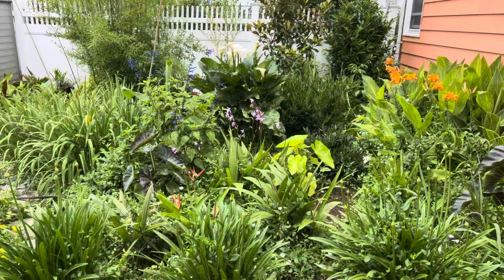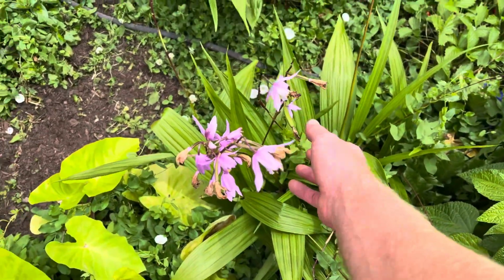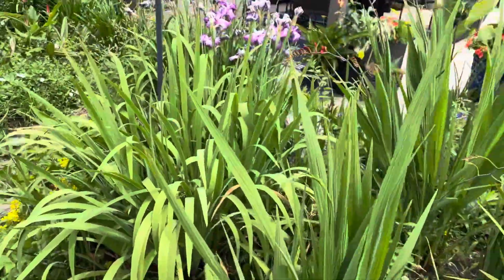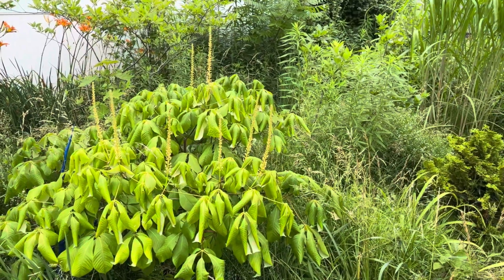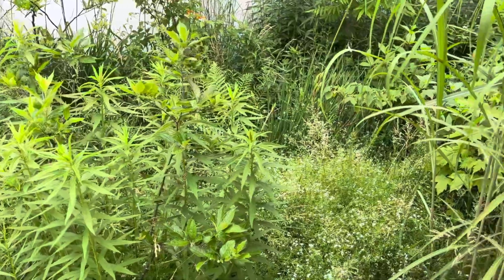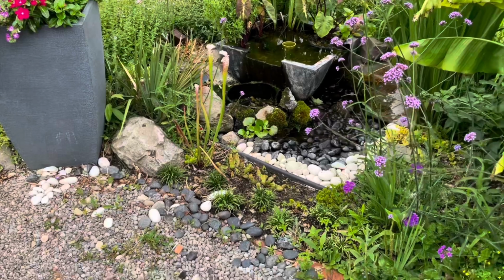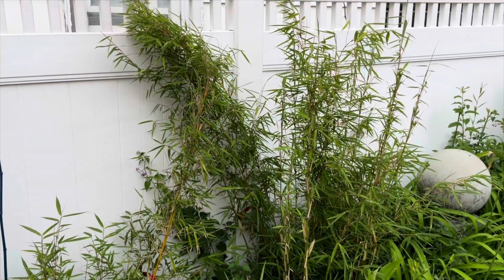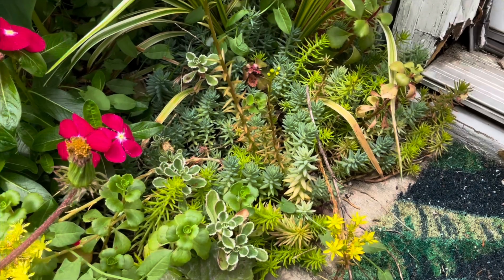COLD CLIMATE subTropical Garden Tour! | The Barefooted Gardener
It will be an understatement to say that the gardens beautiful right now. I was considering tiling this video. It takes 24 months to perfectly tune a garden, which it does, but technically that’s not true. Some plants need to have even more maturity and time to reach their fullest potential.

What is a Wetland Filter?